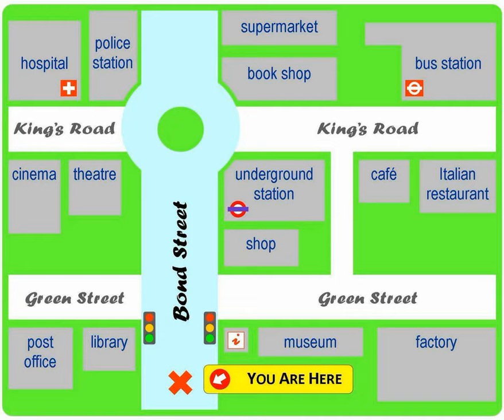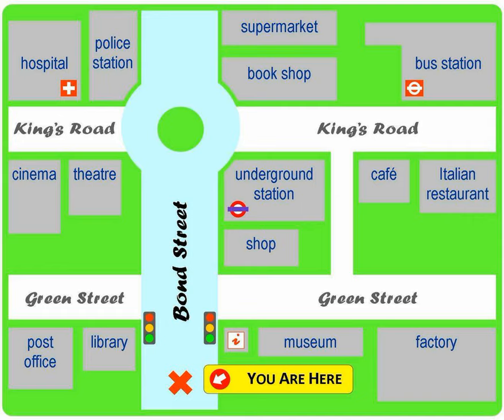LISTENING (DIRECTIONS EXERCISES by BBC LEARNING ENGLISH)